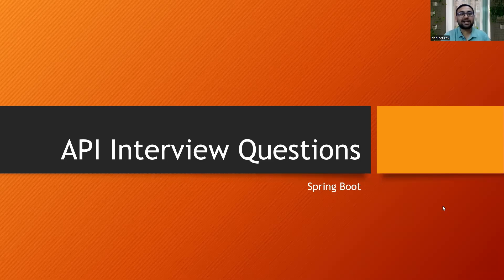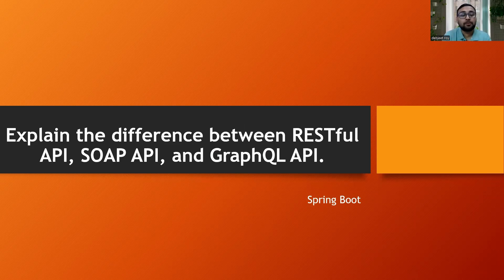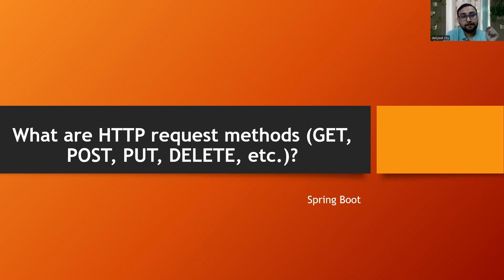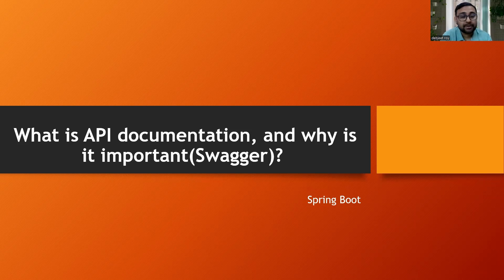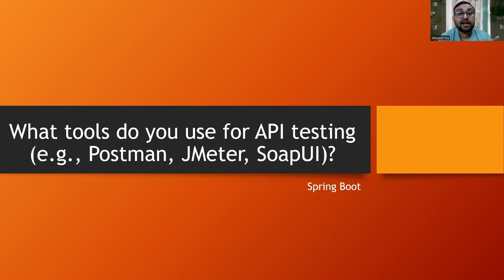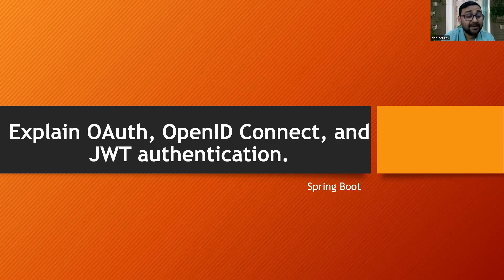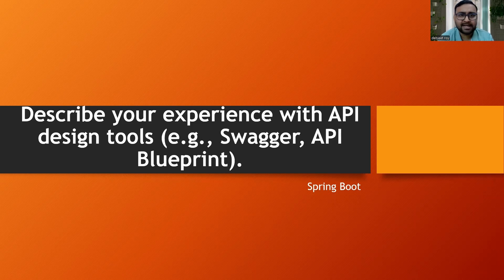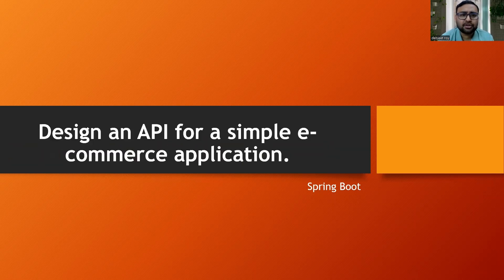Can MASTERING API Interview Questions Get You Hired in 2025?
All Study Materials that helped me in Job Search -